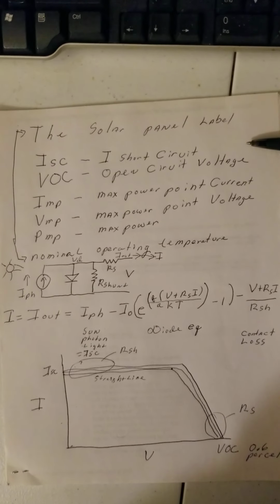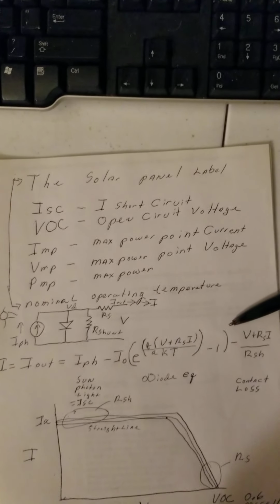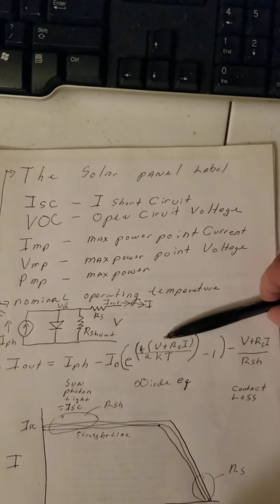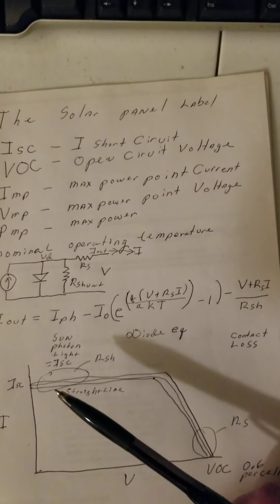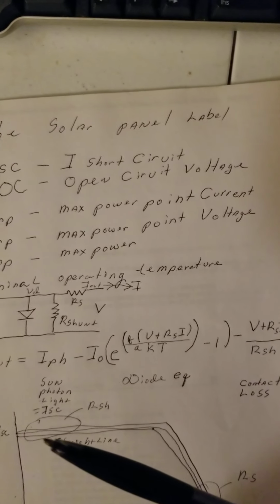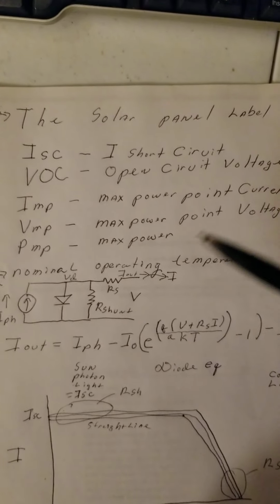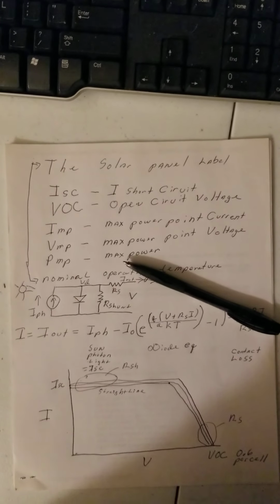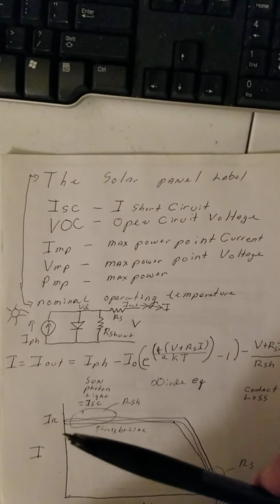Solar panel back label, not real world performance. part 4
Solar panel label is at Stand Test conditions, not real world performance.